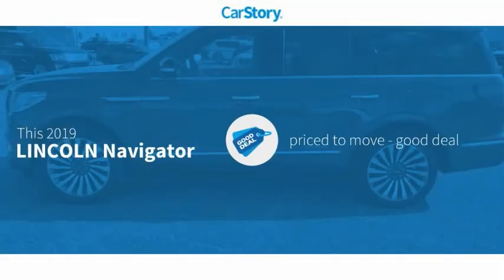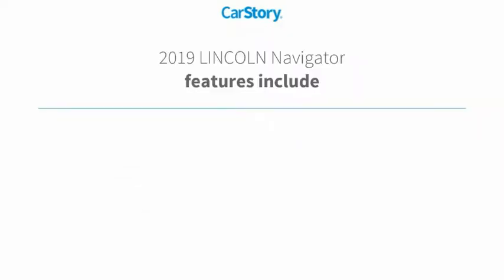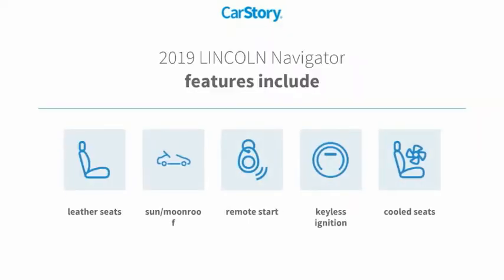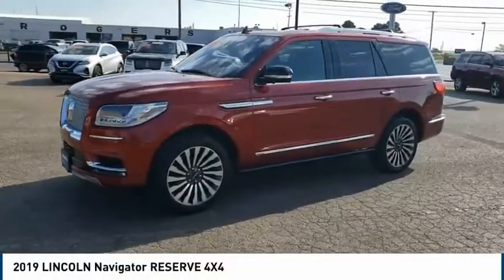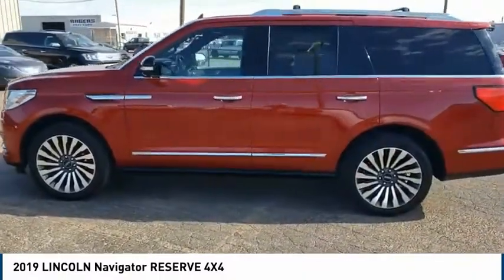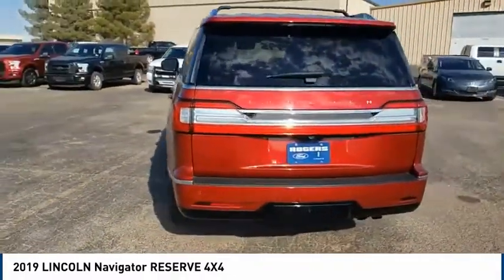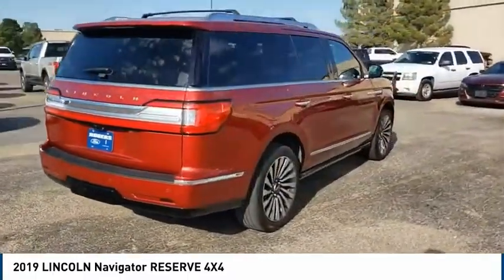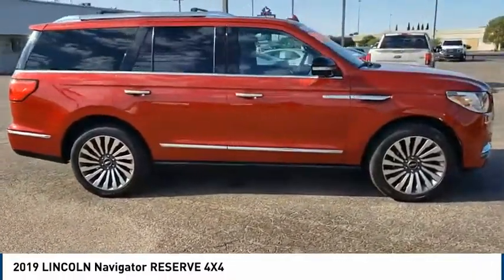2019 LINCOLN Navigator Midland TX 2180077A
2019 LINCOLN Navigator RESERVE 4X4

4200 W. Wall

Our 2019 Lincoln Navigator Reserve 4WD in Ruby Red is a full-size solution to your full-size routine! Powered by a remarkable Twin TurboCharged 3.5 Liter V6 that offers 450hp on demand while tethered to a 10 Speed Automatic transmission for amazing passing. Our Four Wheel Drive SUV offers excellent handling, and with multi-link independent rear suspension, easily maintains its composure over uneven road surfaces while offering near 21mpg on the highway! Admire the remarkable design of our Lincoln Navigator with its unique alloy wheels, a chrome grille, chrome-tipped exhaust, power-deployable running boards, and a power lift-gate. Open the door to our Reserve to relax in the heated and cooled leather front seats and take note of amenities such as a dual pane sunroof, remote start, the power fold 60/40 third row fold-flat bench seat, keyless ignition/entry, dual-zone automatic climate control, and an auto-dimming rearview mirror. The Sync 3 touchscreen electronics interface makes staying in touch easy with voice controls, Bluetooth, full-color navigation, smartphone integration, and a surround sound audio system. Our Lincoln Navigator has received excellent safety scores and delivers additional peace of mind with trailer sway control, blind spot information system, a rearview camera, and front/rear parking sensors. MyKey even lets you set speed limits and stereo volume limits for your teenagers! Thoughtfully designed for the entire family, this is an excellent choice that will make you feel at home the second you get behind the wheel. As you can see, we are proud to be a family owned dealership, and we plan on remaining this way for a long time. From our family to yours, Thank You!